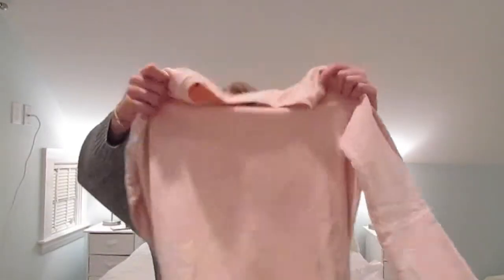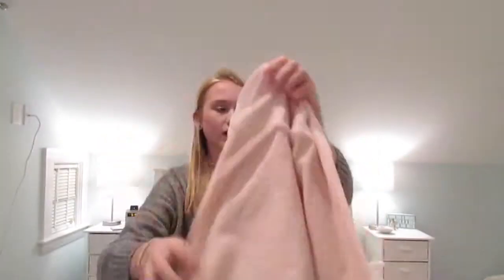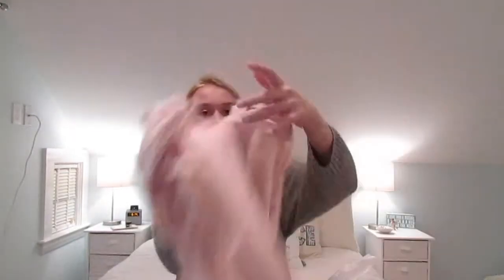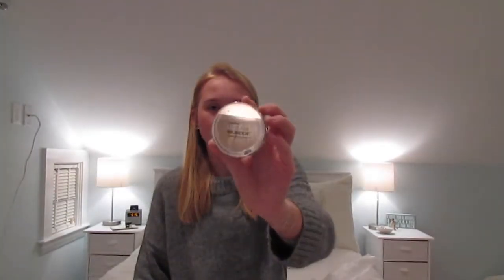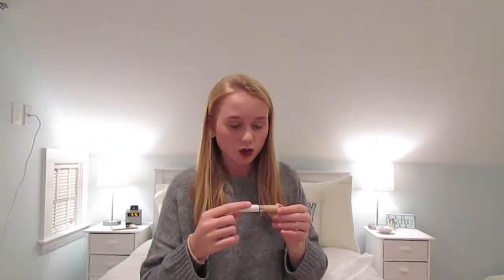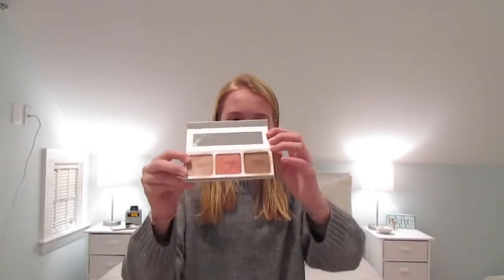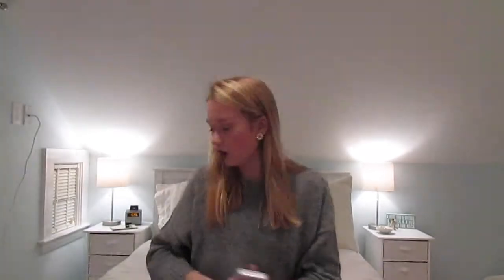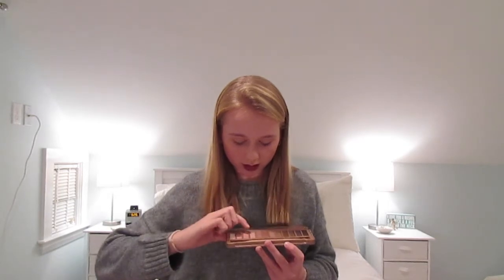My First Video!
Hi, my name is Olivia and I have a back brace for my scoliosis and I'm here to help any other girl "embrace the brace"